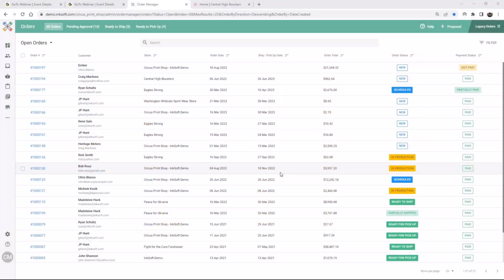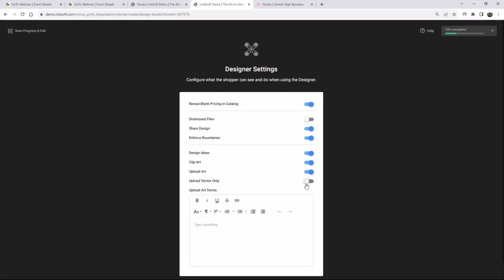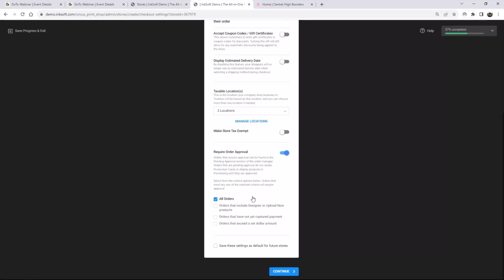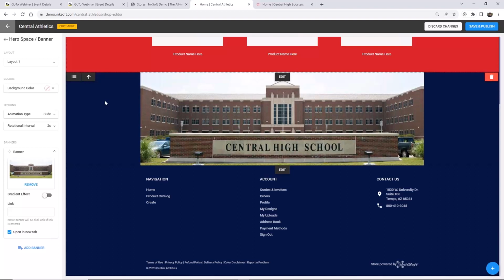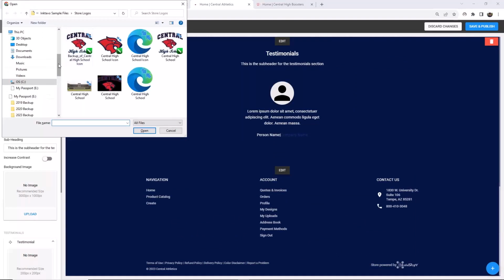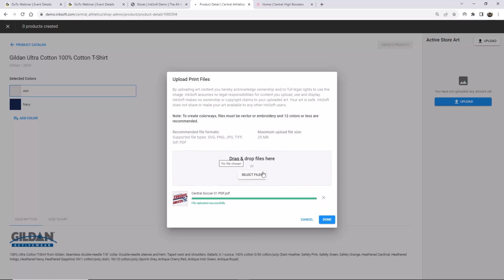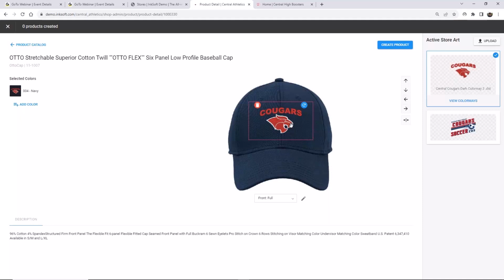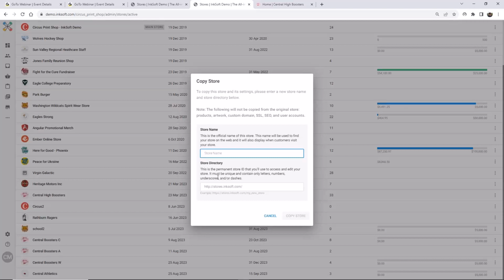InkSoft Academy: Working with Online Stores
Working with InkSoft Stores
Join us as we walk through the process of setting up InkSoft stores. Learn tips and best practices for getting more out of your stores. The class will focus on both the technical and marketing side of successful store campaigns.
Learn:
A streamlined process of setting up and customizing stores
How to optimize product selection and add products to stores
How to use the copy function to duplicate a store to speed up the process of launching a multi-store campaign
Best practices for maximizing sales in your stores
How to link stores to custom proposals and integrate store data with the Customer Portal
How to leverage social media to increase the reach of your store